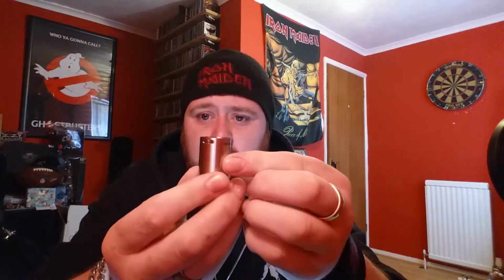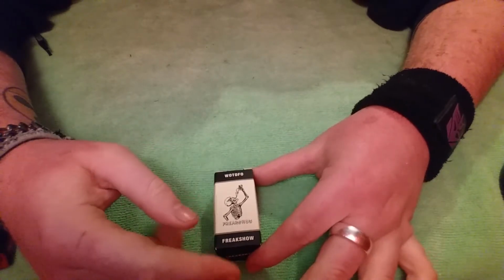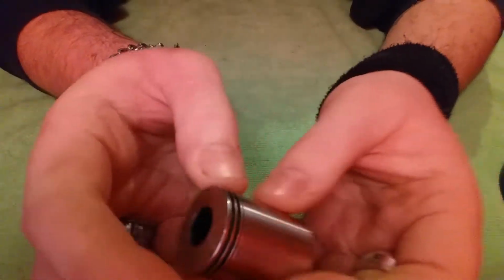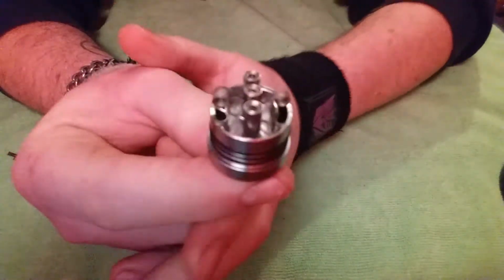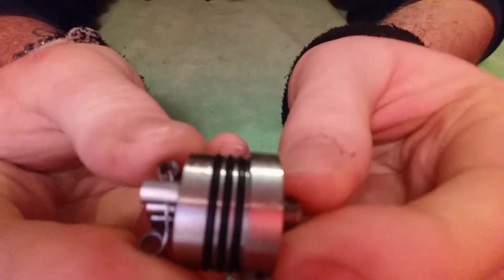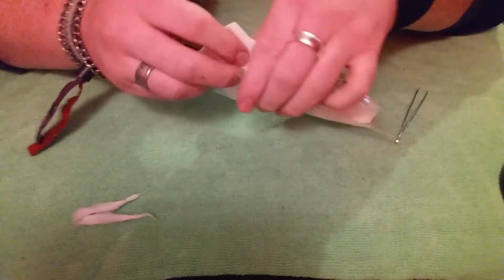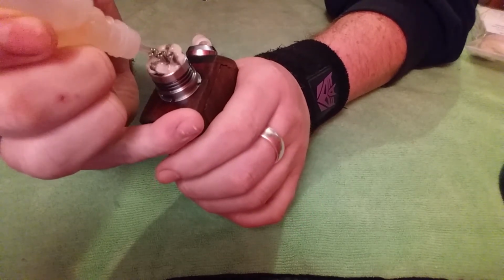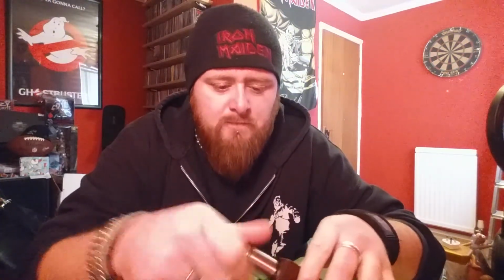Freakshow RDA by WOTOFO - Review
This is my review for the freakshow rda by wotofo. i found this rebuildable atomiser great to build on  easy to do and great flavour. the opinions expressed in this review are mine alone.

i purchese